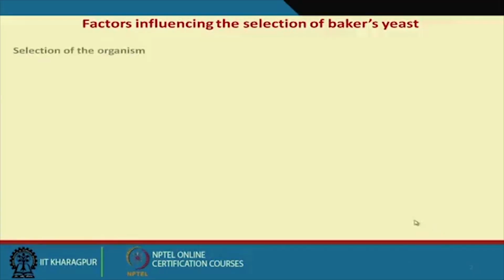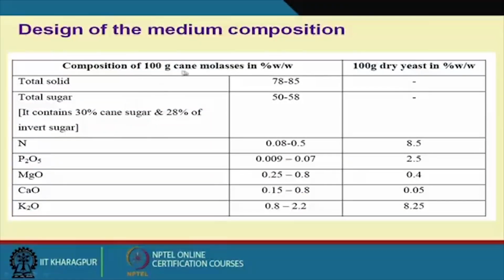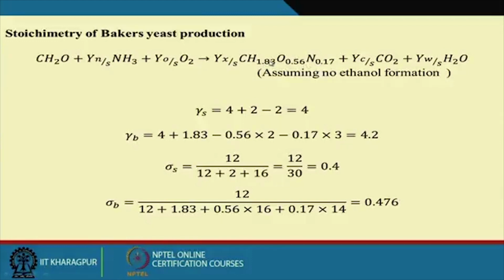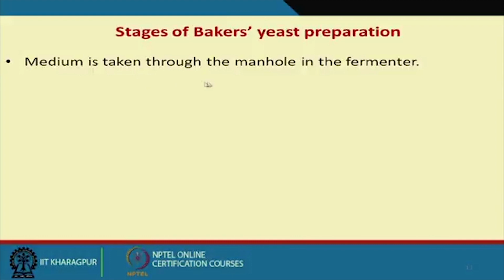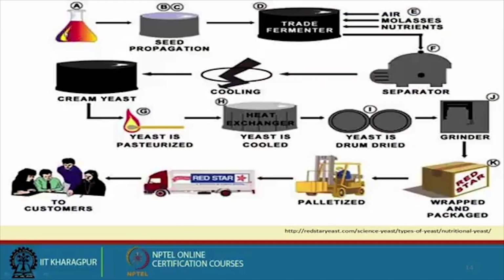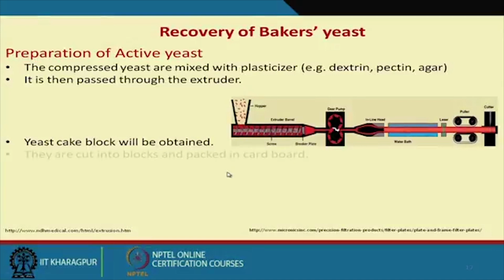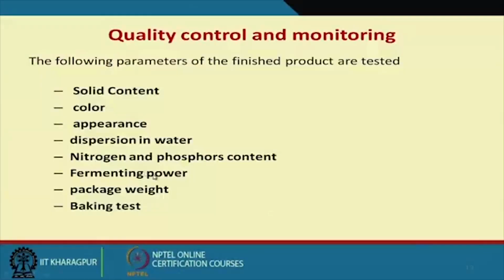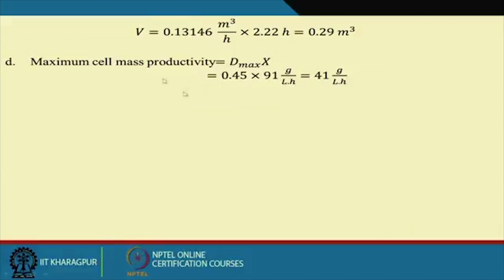Bakers Yeast Fermentation (Continued)